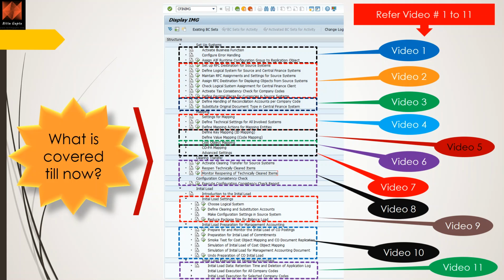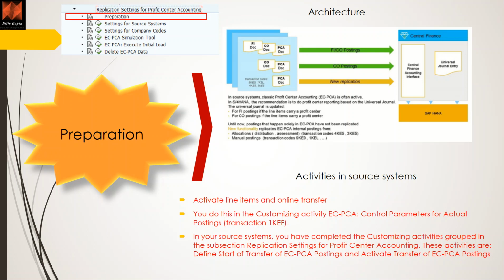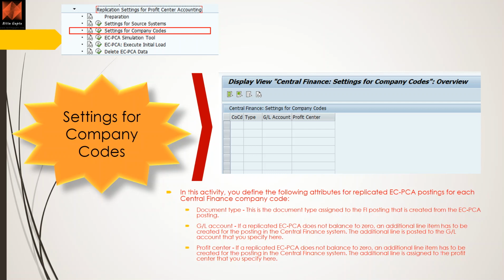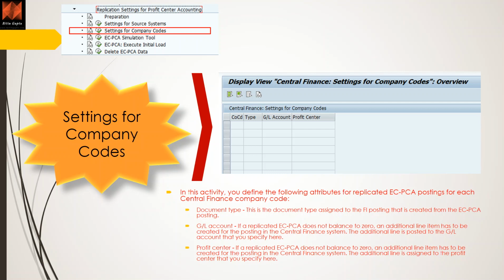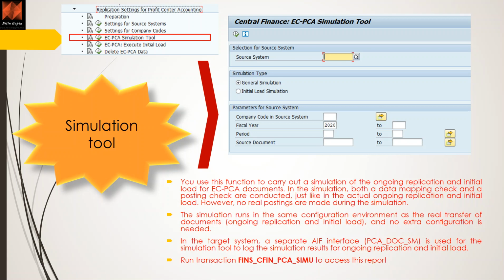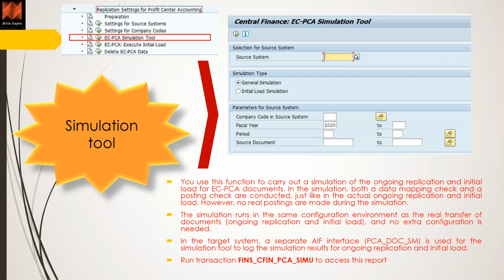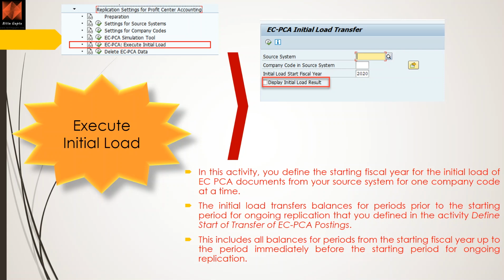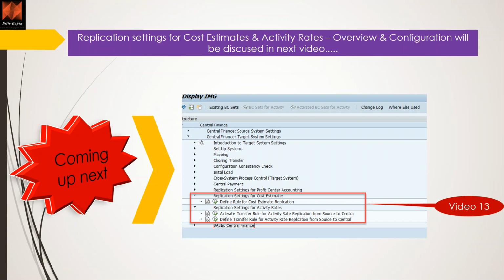SAP Central Finance Configuration Video 12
In this video we have discussed about the EC-PCA replication. It talks about the settings, Simulation and Initial load execution specifically for Profit Center Accounting documents